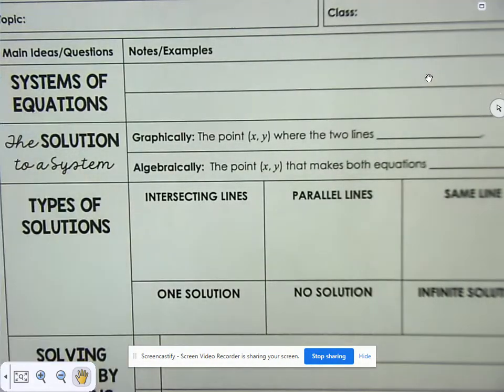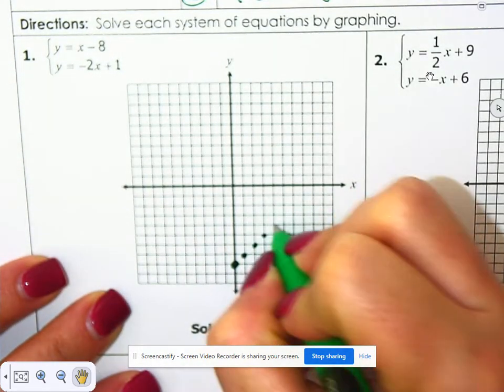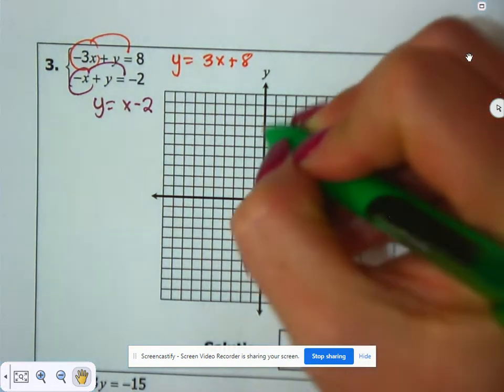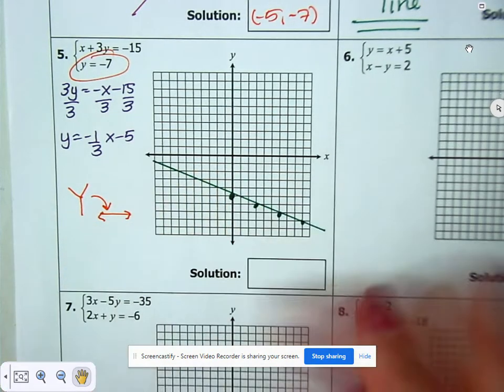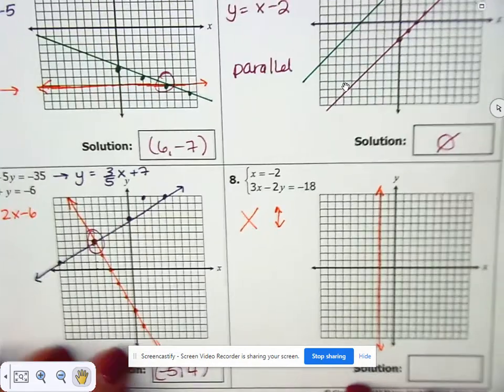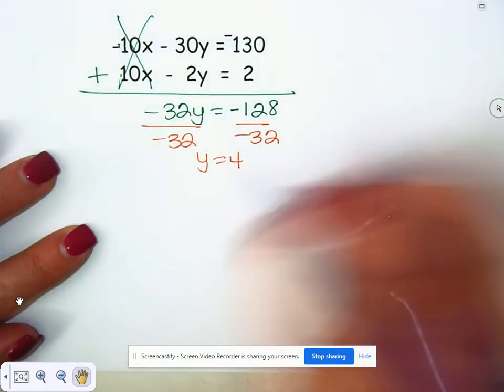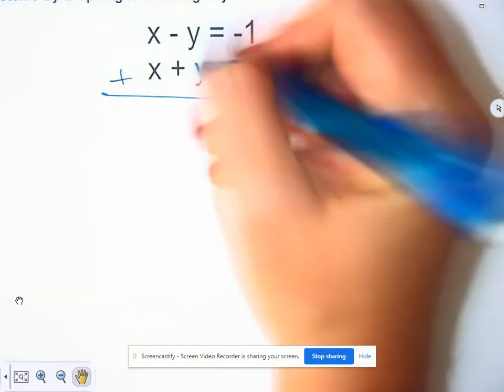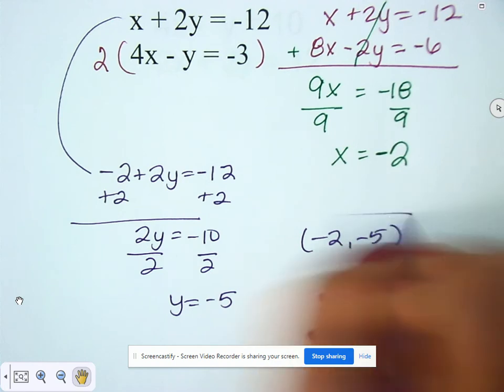Solving Systems by Graphing and Elimination Day 1